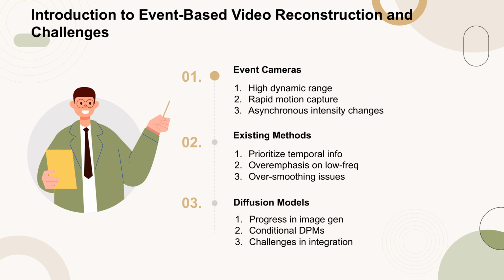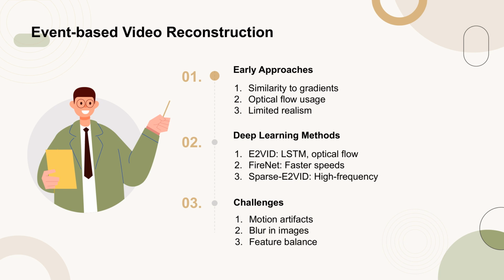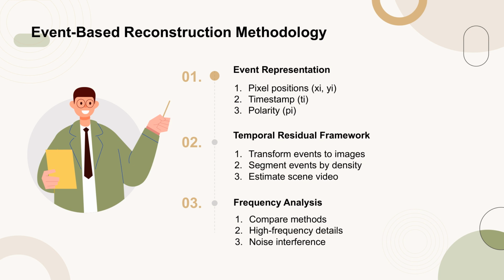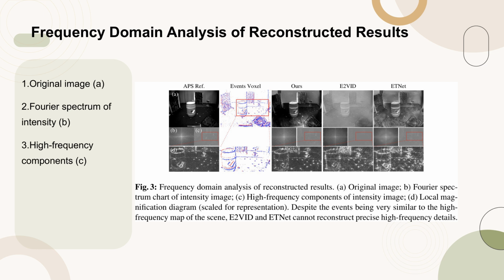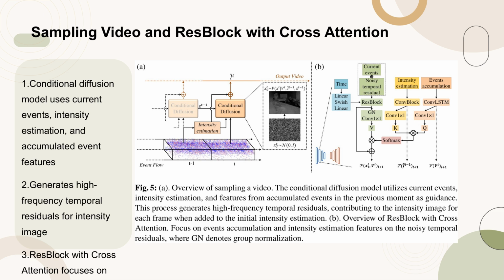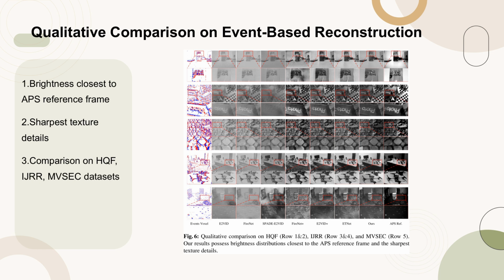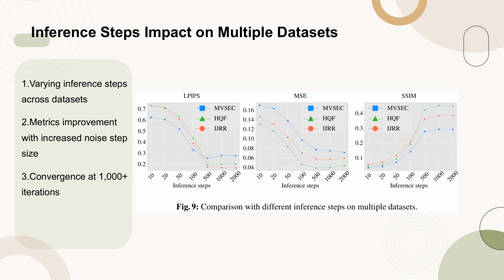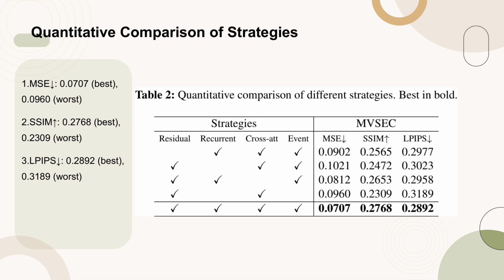[ECCV 2024 Oral][Indepth Reading]Temporal Residual Guided Diffusion Framework for Event-Driven Video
Title: Temporal Residual Guided Diffusion Framework for Event-Driven Video Reconstruction

Authors: Lin Zhu, Yunlong Zheng, Yijun Zhang, Xiao Wang, Lizhi Wang, Hua Huang

Abstract:
Event-based video reconstruction has garnered increasing attention due to its
advantages, such as high dynamic range and rapid motion capture capabilities.
However, current methods often prioritize the extraction of temporal
information from continuous event flow, leading to an overemphasis on
low-frequency texture features in the scene, resulting in over-smoothing and
blurry artifacts. Addressing this challenge necessitates the integration of
conditional information, encompassing temporal features, low-frequency texture,
and high-frequency events, to guide the Denoising Diffusion Probabilistic Model
(DDPM) in producing accurate and natural outputs. To tackle this issue, we
introduce a novel approach, the Temporal Residual Guided Diffusion Framework,
which effectively leverages both temporal and frequency-based event priors. Our
framework incorporates three key conditioning modules: a pre-trained
low-frequency intensity estimation module, a temporal recurrent encoder module,
and an attention-based high-frequency prior enhancement module. In order to
capture temporal scene variations from the events at the current moment, we
employ a temporal-domain residual image as the target for the diffusion model.
Through the combination of these three conditioning paths and the temporal
residual framework, our framework excels in reconstructing high-quality videos
from event flow, mitigating issues such as artifacts and over-smoothing
commonly observed in previous approaches. Extensive experiments conducted on
multiple benchmark datasets validate the superior performance of our framework
compared to prior event-based reconstruction methods.